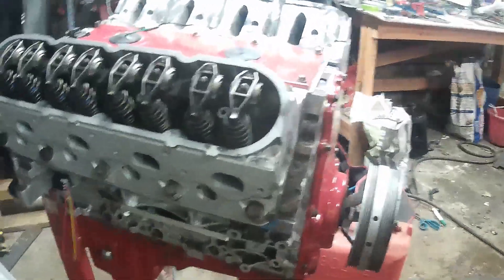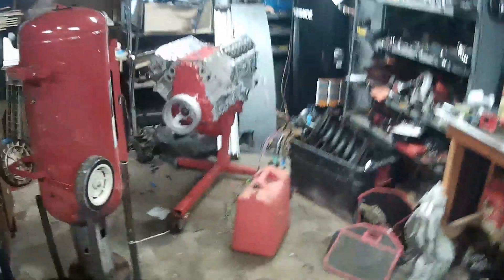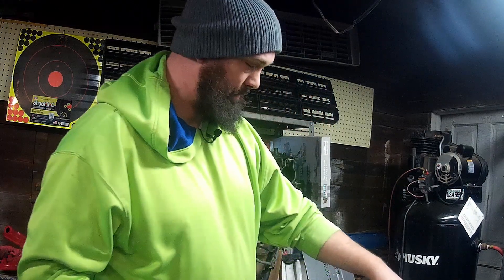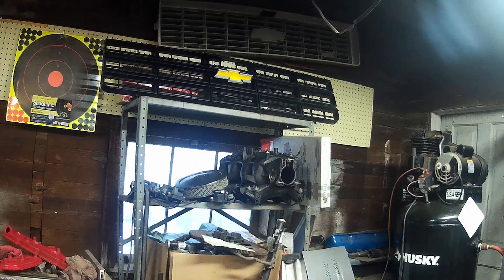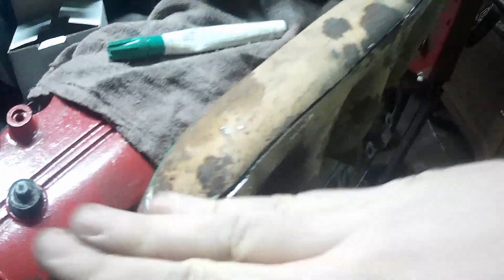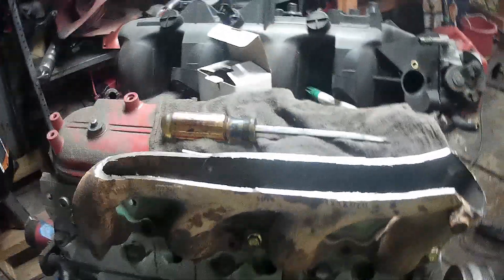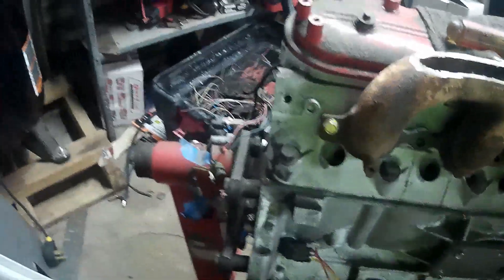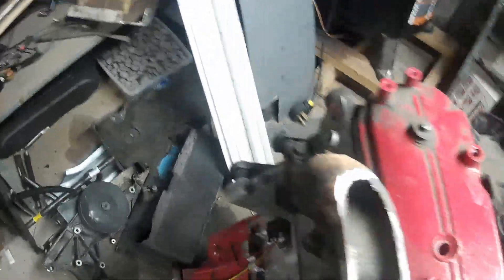Add a turbo to your LS engine. Cheap! Budget log manifold build.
Parts recommended that I'm using,

2.5" Diameter, 90 degree bend pipe,

2.5" Stainless Weld El

Bosch LSU 4.9 wideband O2 sensor,

Aeromotive 13129 Fuel Pressure Regulator,

AEM 380 LPH fuel pump,